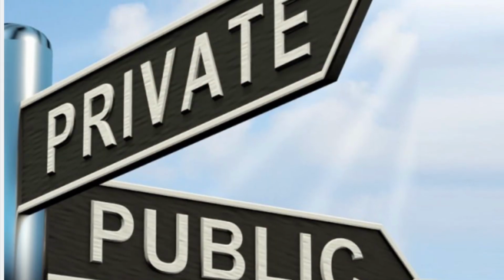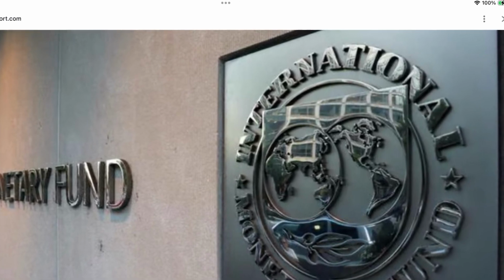Liberalism Vs Neoliberalism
In this podcast episode, I will briefly dissect and analyse the two fairly complex concepts with examples .